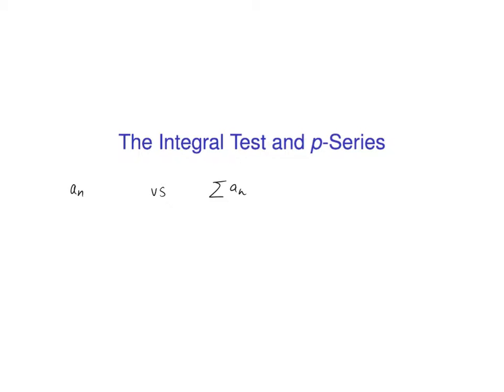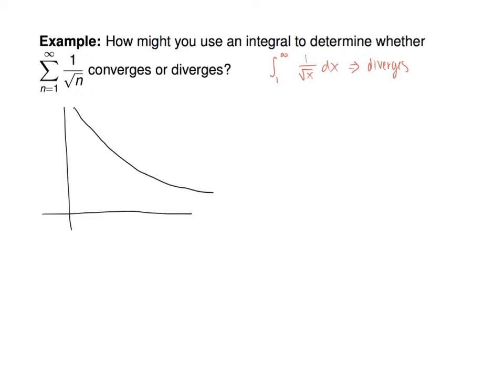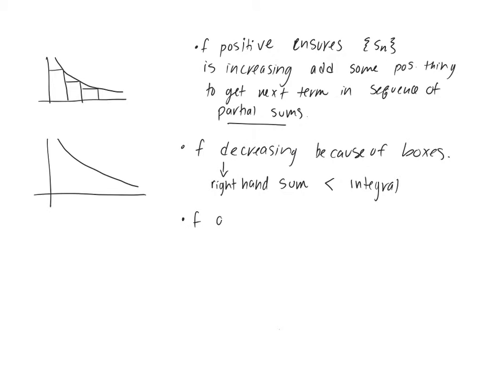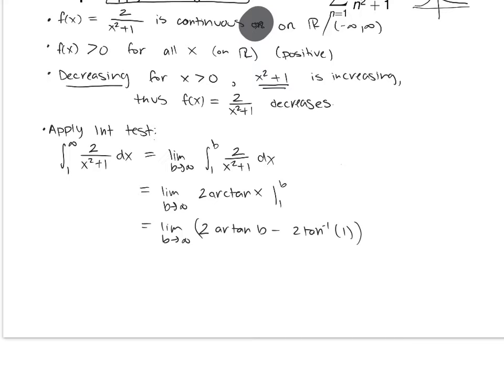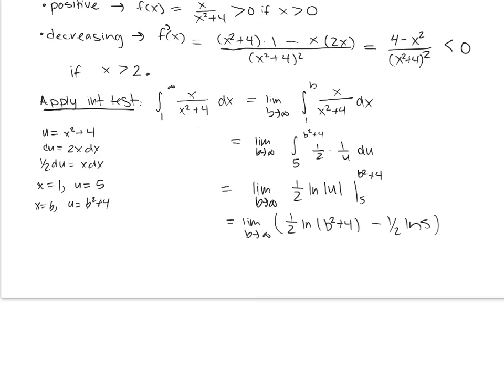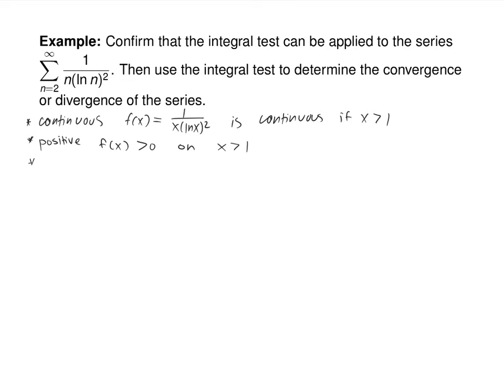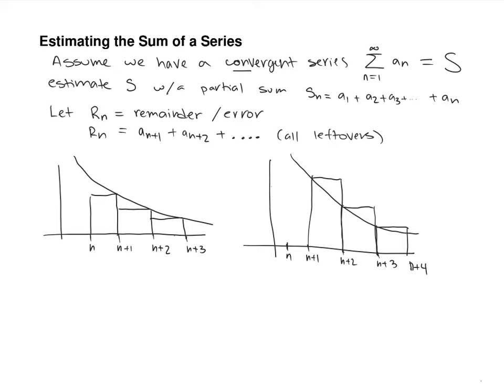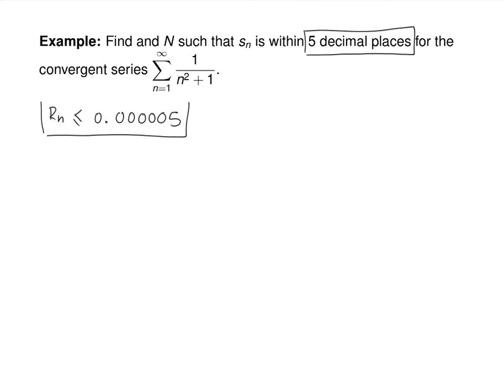11 3 Integral Test